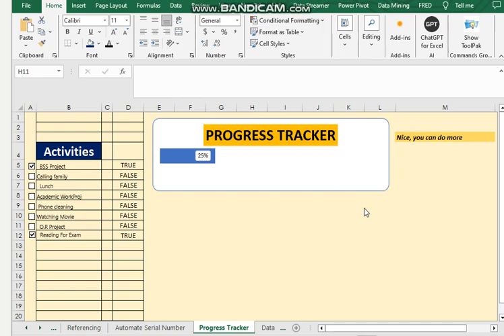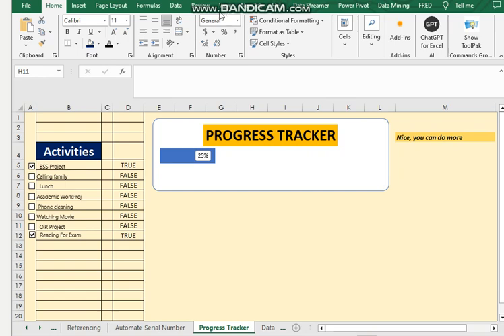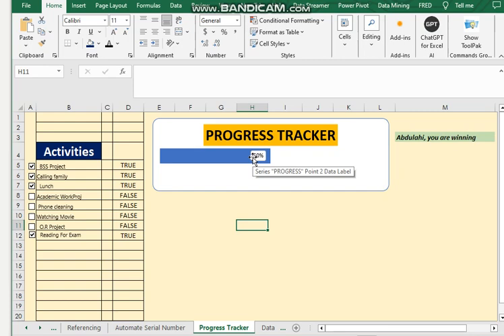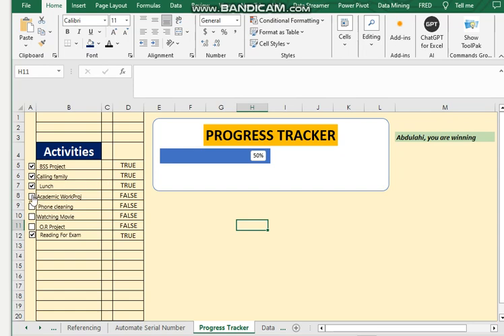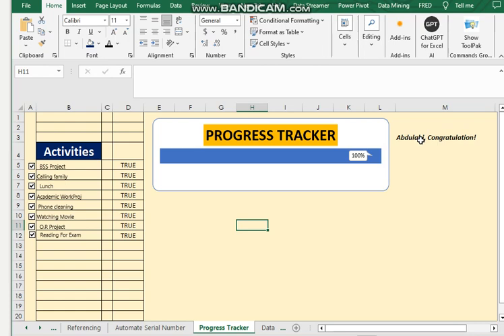MS Excel Progress Tracker Overview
Looking to keep track of your progress efficiently?

In this tutorial, we’ll provide a comprehensive overview of creating a Progress Tracker in MS Excel.

Learn how to build and customize a progress tracker that helps you stay organized and monitor your goals effectively.

📌 What You'll Learn:

    Introduction to Progress Tracking: Understand the benefits of using a progress tracker and how it can improve your productivity.

    Setting Up Your Spreadsheet: Step-by-step instructions on setting up your Excel sheet for progress tracking.

    Creating Data Tables: Learn how to create and format tables to organize your tasks and milestones.

    Using Formulas: Discover essential formulas to calculate progress percentages and deadlines.

    Conditional Formatting: Apply conditional formatting to visually highlight your progress and upcoming deadlines.

    Charting Progress: Create dynamic charts to visualize your progress over time.

    Customizing Your Tracker: Tips for customizing the tracker to fit your specific needs and preferences.

    Practical Examples: Real-world examples of progress trackers for various projects and goals.

🎯 Who Should Watch:

    Students, professionals, and anyone looking to improve their productivity and goal management.

    Excel users at any level who want to learn how to create effective progress trackers.

    Project managers and team leaders needing a reliable tool to monitor project progress.

💬 Have Questions?